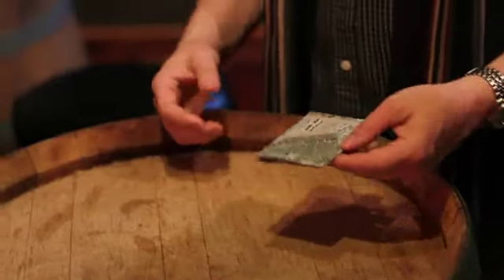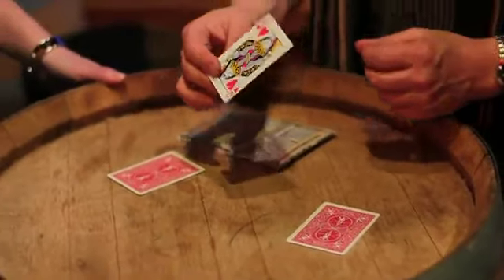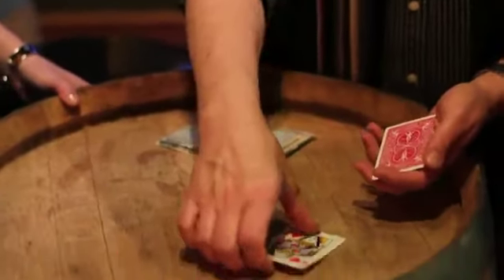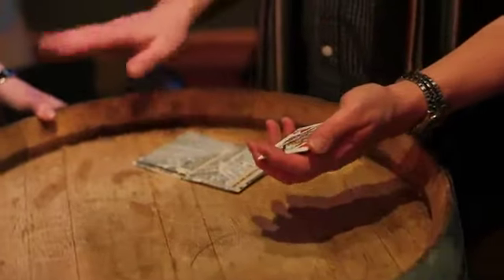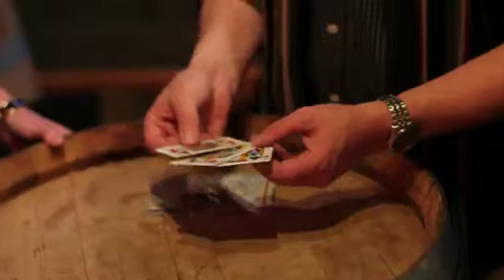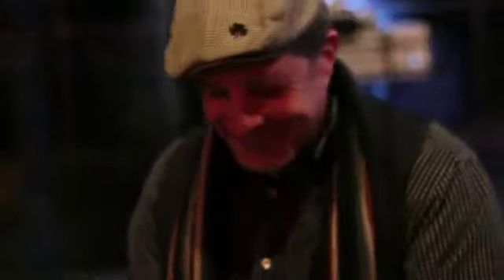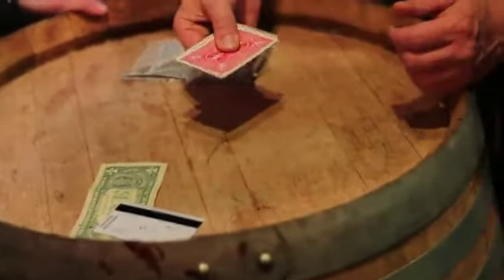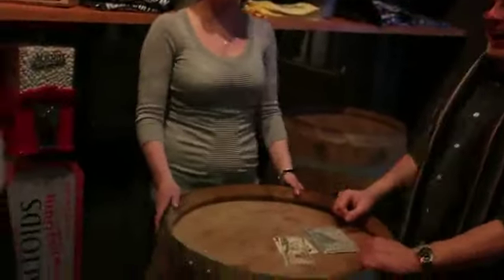the money card by Shaun Robison and Paper Crane